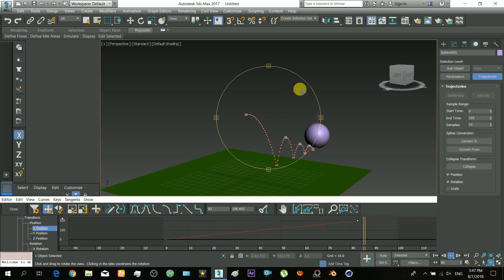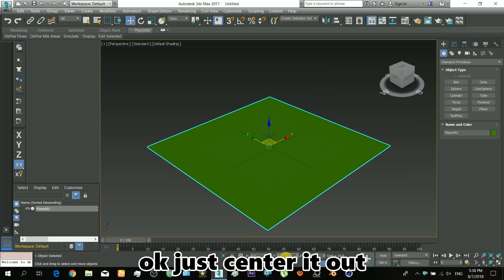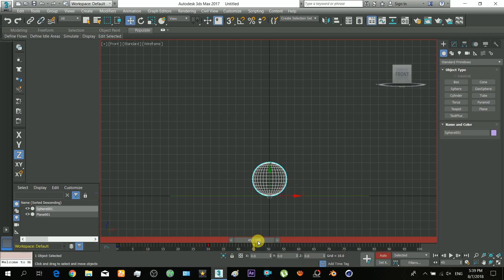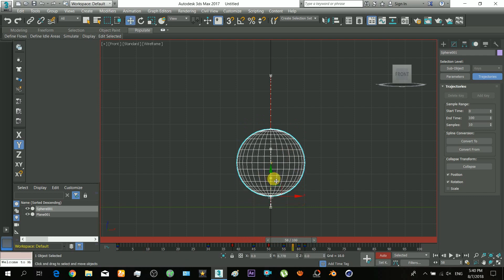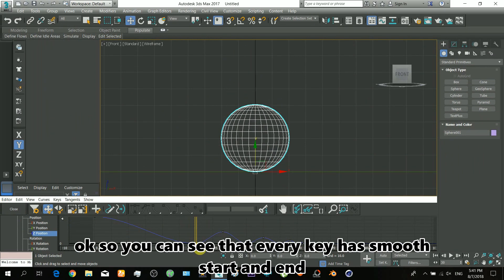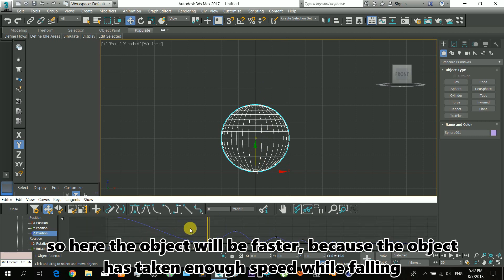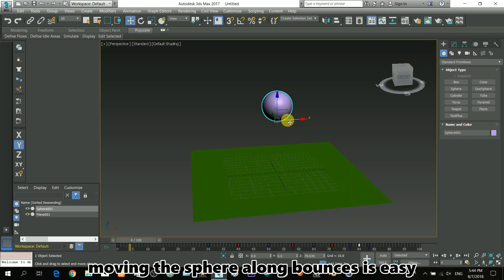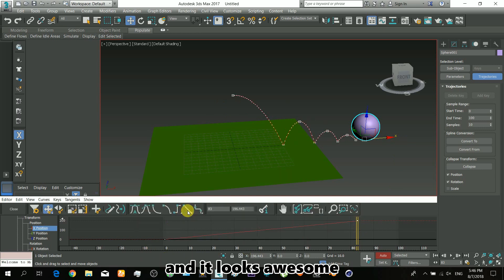3ds max mai Bouncing Ball ka Tutorial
Hey guys, in this tutorial I will show the use of graph editor in 3ds max, and to take the animation to next level.